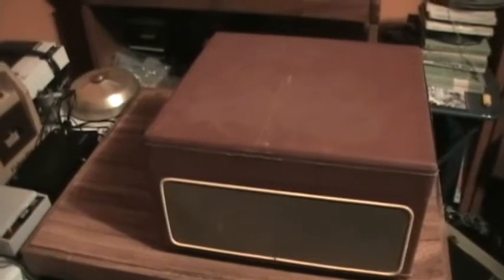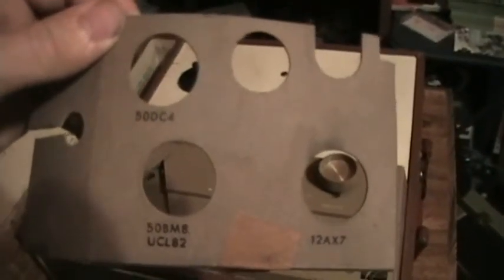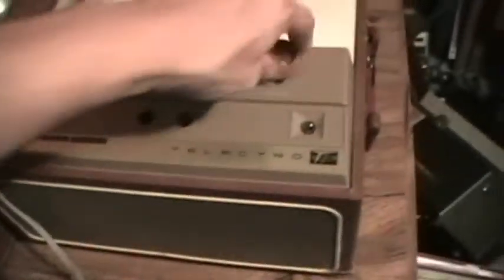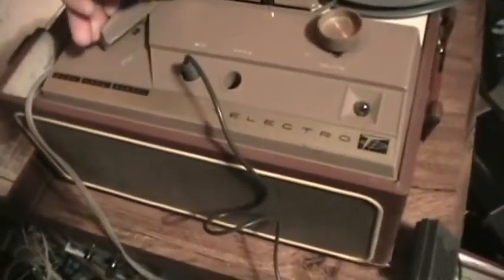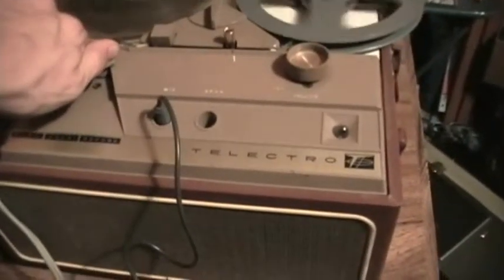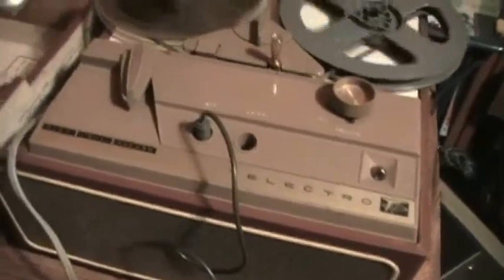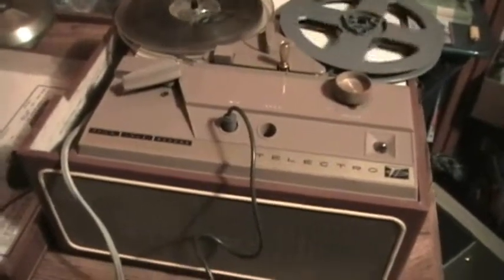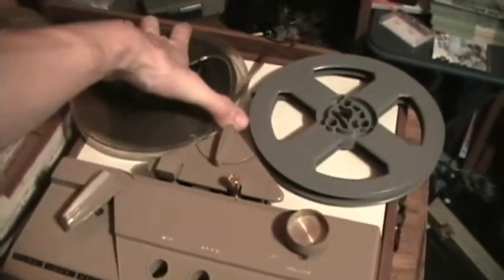Telectro shown, and shoutout to TheReelMaster.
Vacuum tube reeltojrool. Yeah typos. WHatever, sometimes, I don;t want to go through the trouble to correct them. I'm uploading this at approx. 1 in the morning.